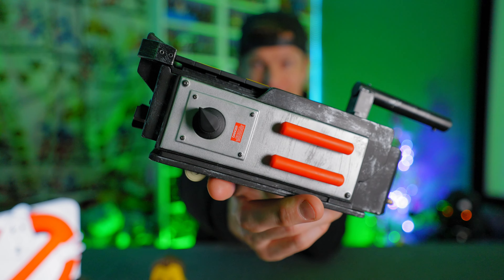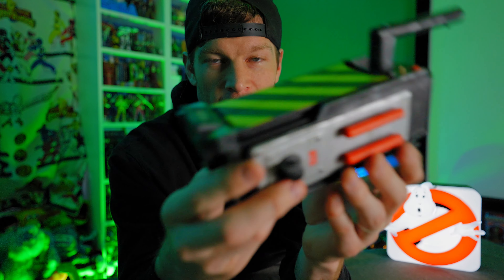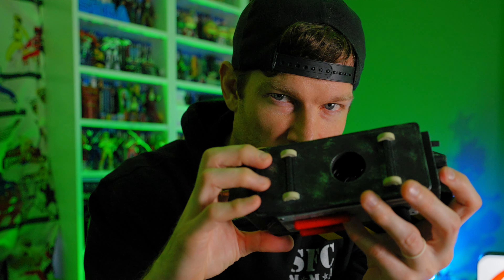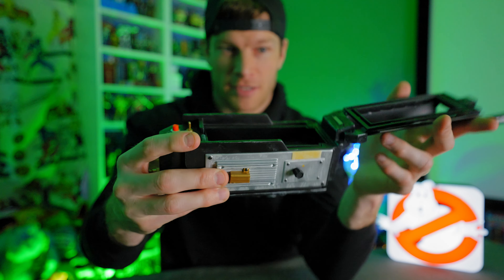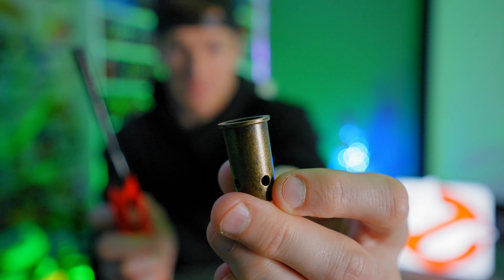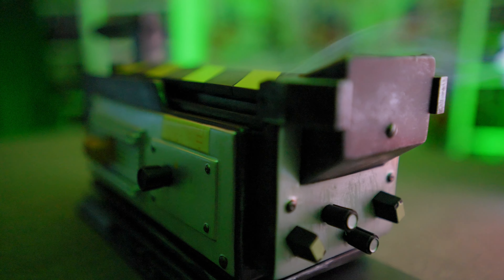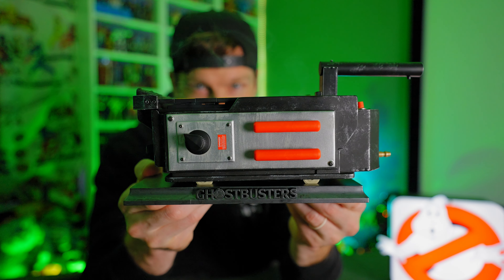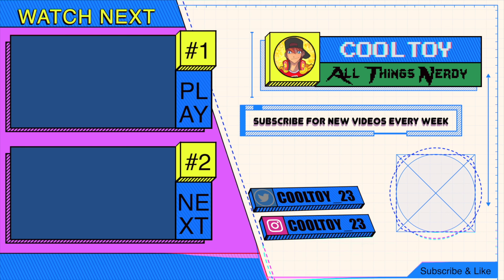Ghostbusters Trap Incense Burner!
Finding it hard to relax at home with all the focused, non-terminal, repeating phantasms or class-five full-roaming vapors in your hotel or home? Look no further as you can wind down whilst capturing ghosts with this Ghostbusters Trap incense burner, designed after the iconic ghost trap. Keep the doors closed with an incense burning inside to witness the smoke creeping out, just like the Ghostbusters movies when the gang have caught a ghost.